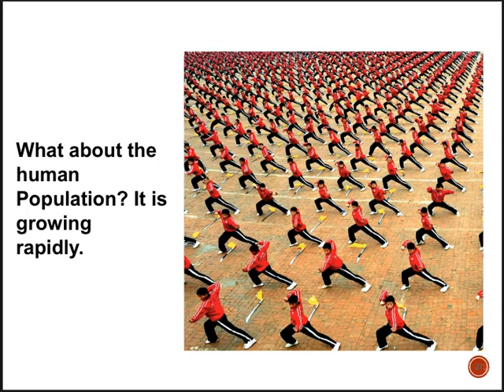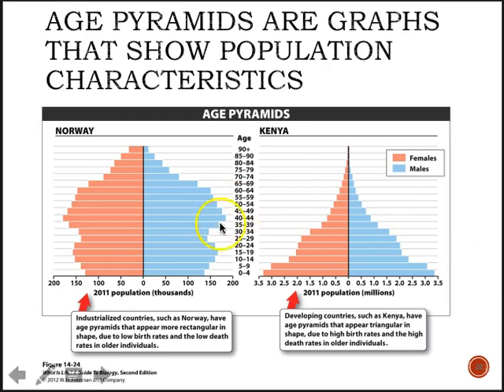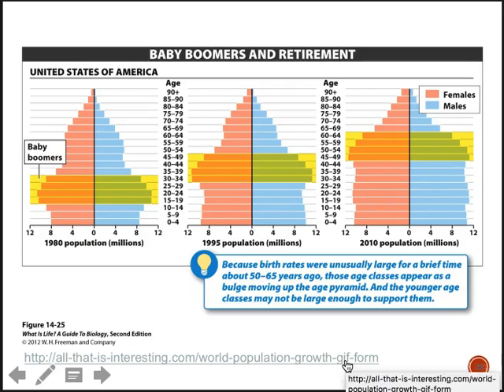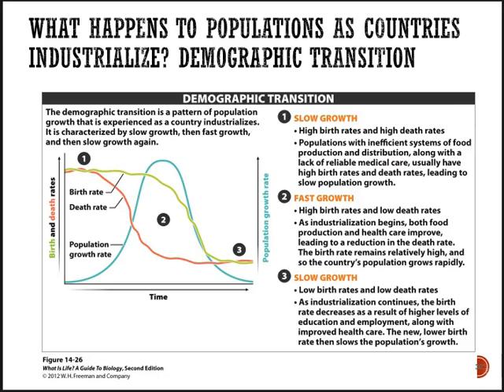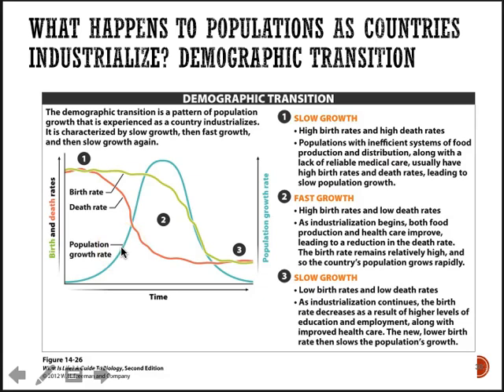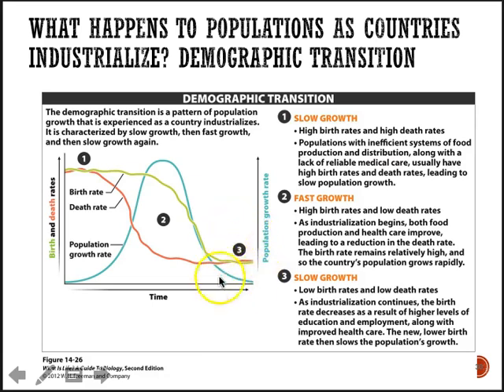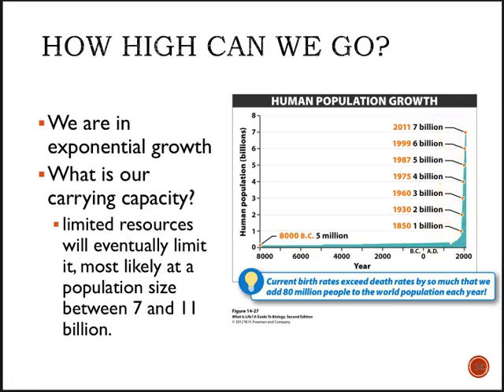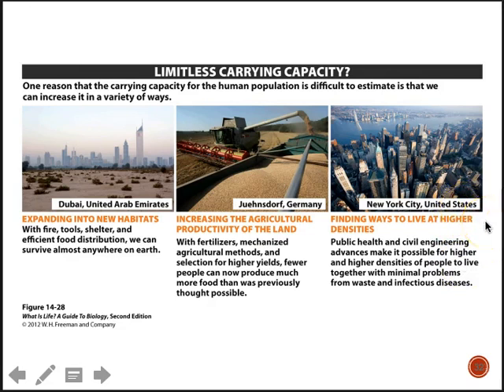Population Ecology Chapter 16 part 3